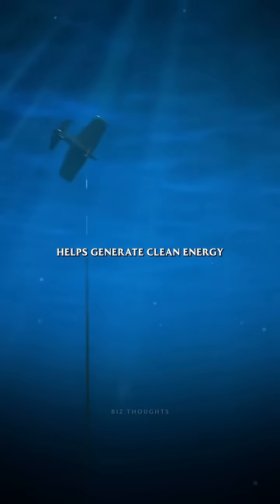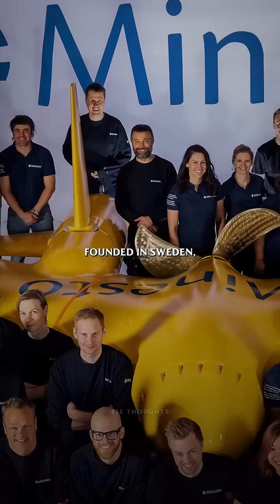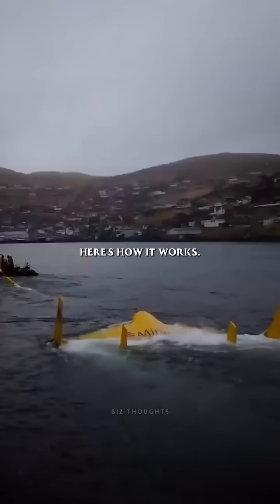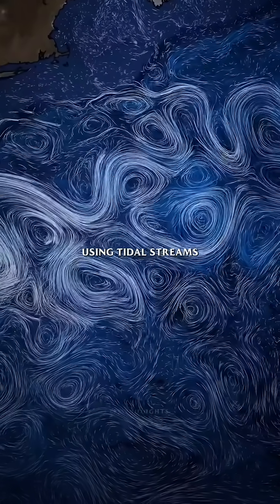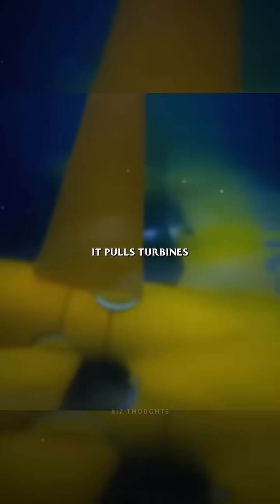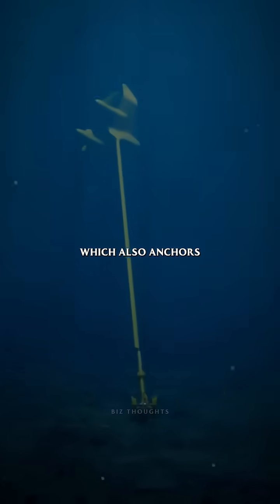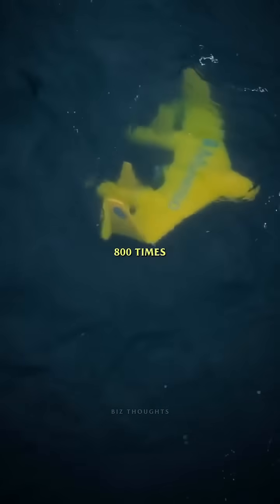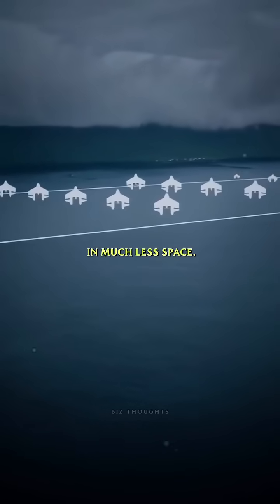This underwater kite generates energy from ocean currents.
This video showcases an innovative underwater kite that generates energy from ocean currents, a significant breakthrough in sustainable energy and green technology. The concept of harnessing energy from ocean currents is a crucial step towards a renewable energy future, and this underwater kite is at the forefront of this green innovation. By leveraging the power of ocean currents, this technology has the potential to contribute significantly to the global effort to adopt sustainable energy solutions and reduce our reliance on non-renewable sources. The underwater kite, similar to those developed by companies like Minesto, operates by capturing the kinetic energy in ocean currents and converting it into electricity, making it a viable option for tidal energy and wave energy generation. This energy generation method is not only sustainable but also a motivation for businesses and individuals to invest in green technology and wisdom in energy production. As we continue to explore new ways to harness energy from the ocean, this underwater kite technology stands out as a beacon of motivation for a future driven by renewable currents and sustainable tech. The potential for this technology to make a significant impact on the global energy landscape is vast, and its development is a testament to human ingenuity and the pursuit of wisdom in energy innovation. By embracing this technology, we can work towards a future where energy is generated from sustainable sources, and our planet is protected for generations to come.